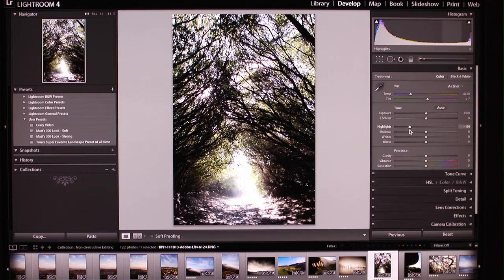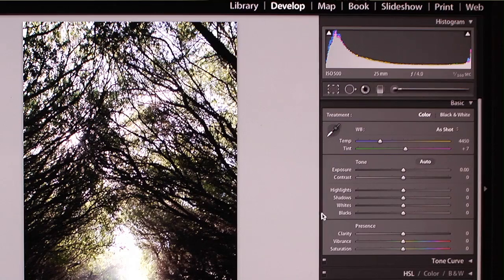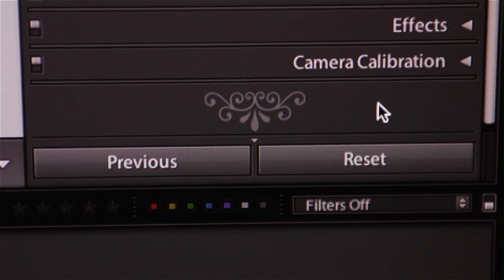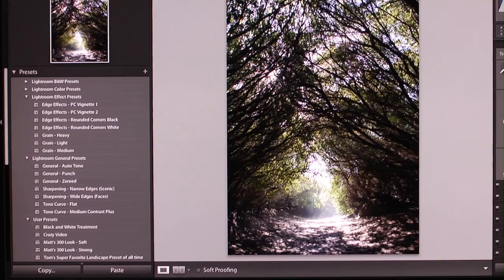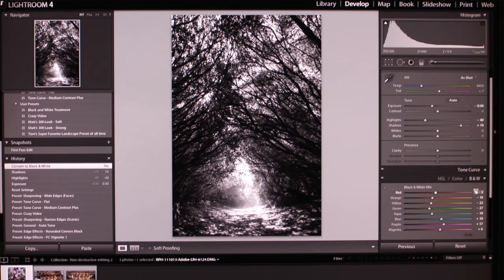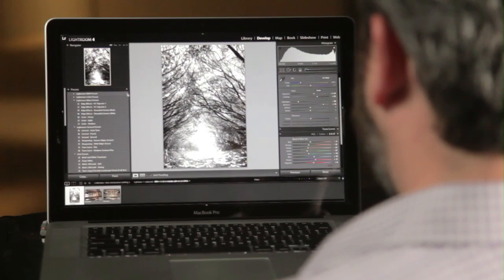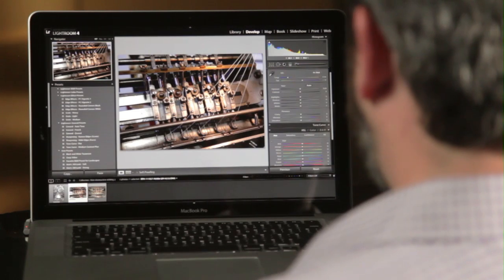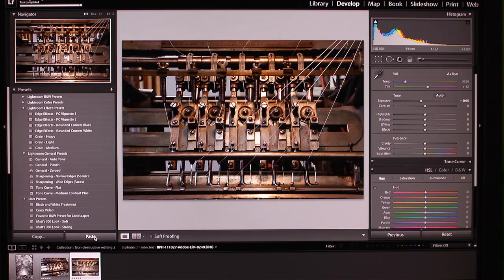Nondestructive Editing Environment with Lightroom 4 | Adobe Lightroom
Set your creativity free in a nondestructive editing environment that encourages experimentation. Your original images are never altered, and it's easy to reverse your steps.